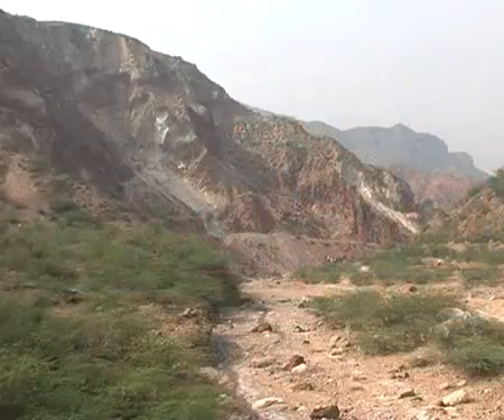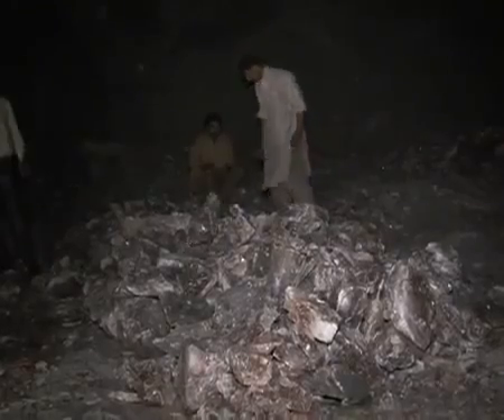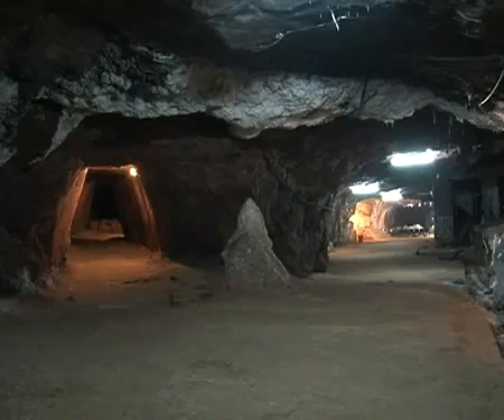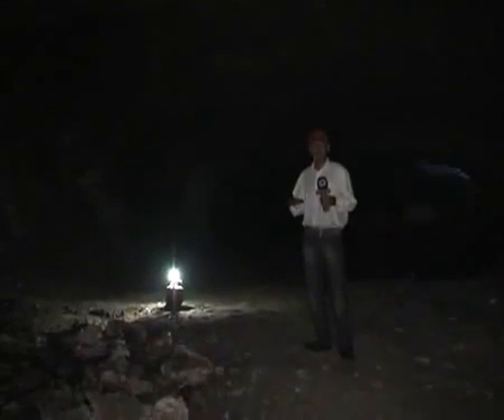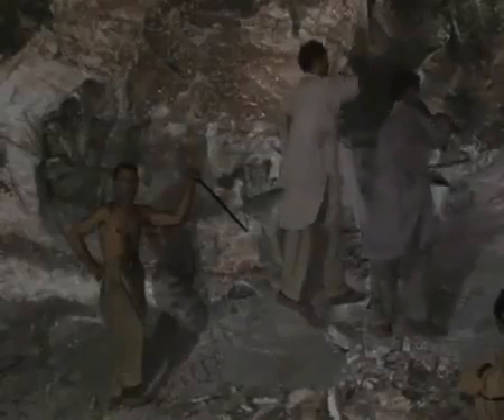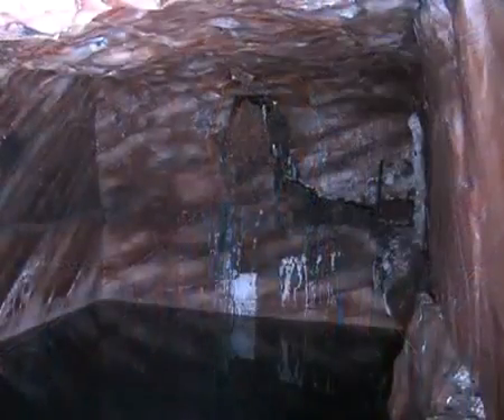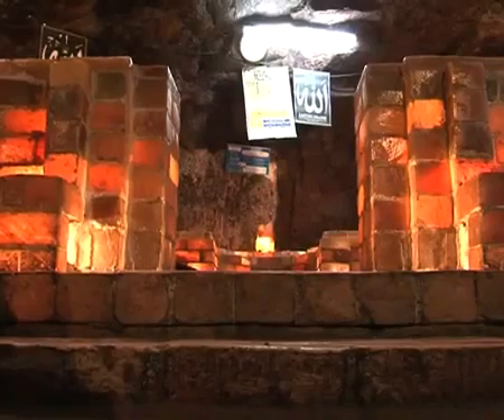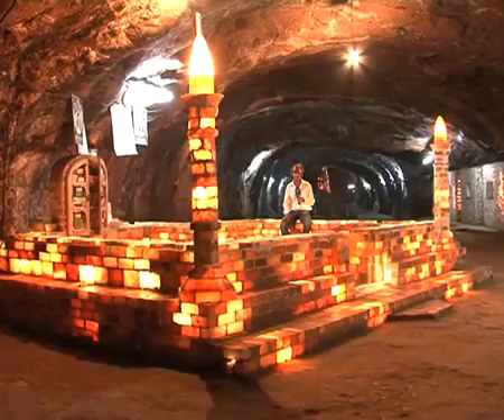Khewra Salt Mine and Origin of Pink Himalayan Salt - A natural asthma treatment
Do you wish to learn a more about our pink Himalayan salt products?

This organic pink salt features more than eighty nutrient deposits and could be utilized in a number of home remedies, health spa skin treatments and even during the preparation of meals. Our original pink Himalayan salt is well known for its numerous  health benefits. We feature a ton of articles regarding all our Himalayan salt products and various other important information.

Video Title: Khewra Salt Mine and The Origin of Pink Himalayan Salt - A natural asthma treatment

The history of Speleotherapy and Halotherapy

Speleotherapy treatment method was uncovered in Poland in 1843.
Halotherapy medical technological know-how was developed in Russia in 1989.
Speleotherapy Clinic was founded in Toronto in the beginning of 2001.

The treatment solution in natural salt caves/mines (Speleotherapy) continues to be famous for quite a while. The strength of Speleotherapy is associated to the unique salt caves/mines microclimate. Pure dry sodium chloride aerosol, developed by convective diffusion from salt wall surfaces, often is the main restoring aspect of the salt caves/mines microclimate. Variables, like a comfortable temperature and moisture routine as well as the hypo-bacterial and allergen-free air atmosphere loaded with aero ions, enhance the therapeutic effect.

The suggestion which it's the air full of saline debris that provides the real key restorative healing benefit in the Speleotherapy of patients suffering from breathing illnesses was initially formulated by Polish physician F.Bochkowsky in 1843. Salt caves/mines are known to be used for therapeutic purposes in several places, like Khewra Salt Mine of Pakistan, Poland (Wieliczka), Azerbaijan (Nakhichevan), and Artiomovsk (Donietsk region) to name a few.

Why using Halotherapy?

Salt aerosol breathing along with the use of saline alternatives remedies are certainly not new - physicians have been using saline in popular remedies for a while to aid alleviate asthmatic conditions, sinus problems in addition to allergy symptoms. "Inhalation of hypertonic saline creates a continual acceleration of mucous clearance as well as improved breathing functions. This technique may protect the respiratory system from insults which lessen mucous clearance and produce lung illness," in line with the scientific tests revealed in The New England Journal of Medicine, 2006;354:241-50.

Himalita - The Authentic Himalayan Salt
4811 Northeast 11th Avenue #4811
Oakland Park, FL 33334, United States